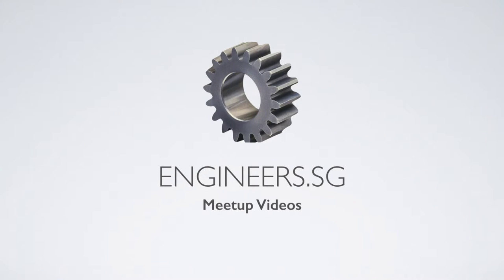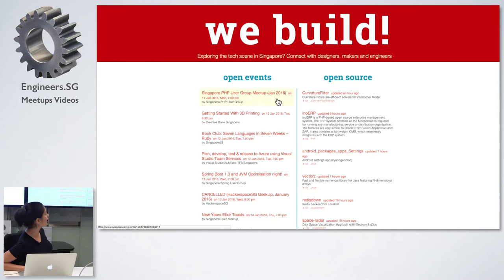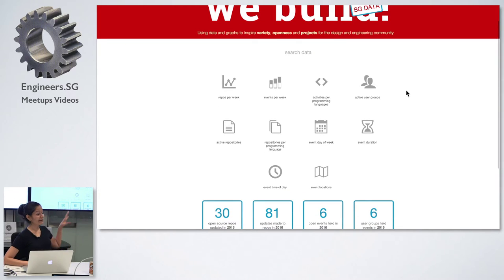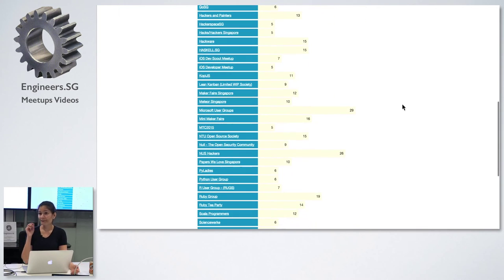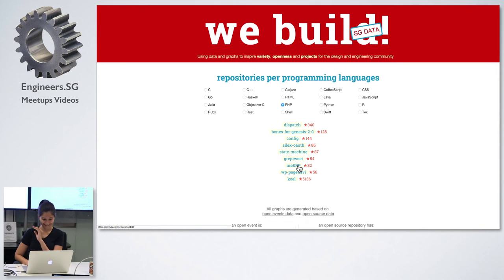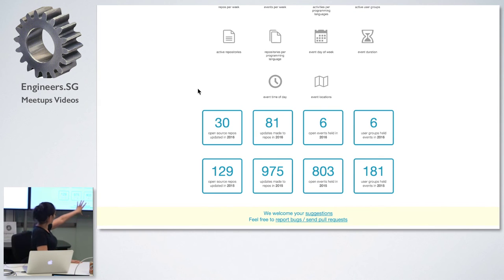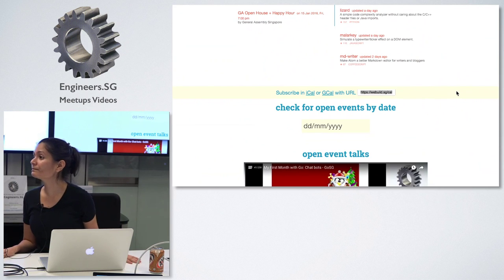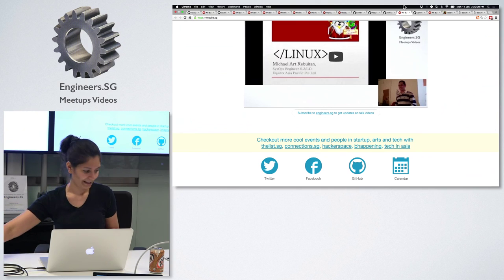Singapore PHP and developer community stats - Singapore PHP User Group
Speaker: Sayanee Basu (@sayanee_)